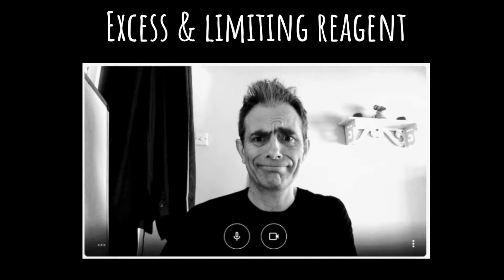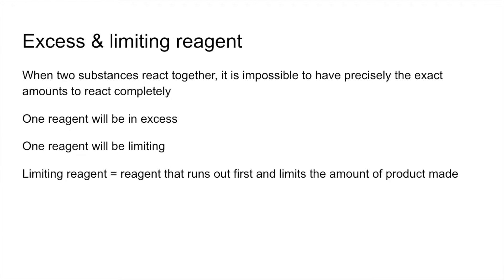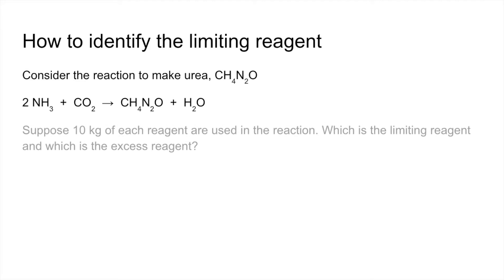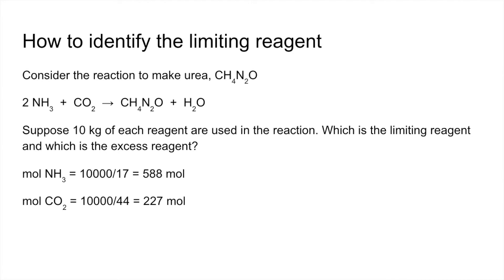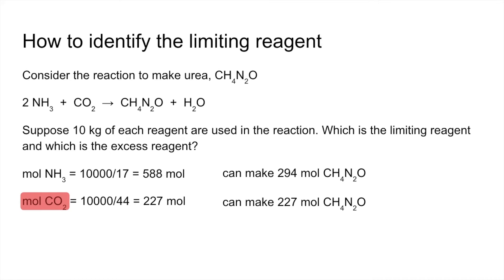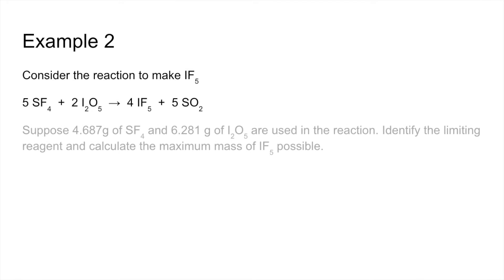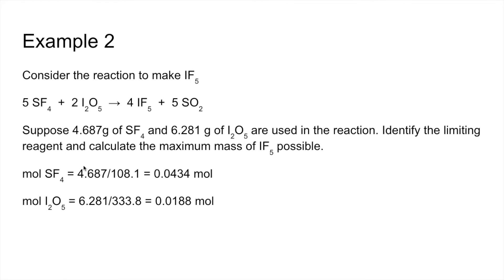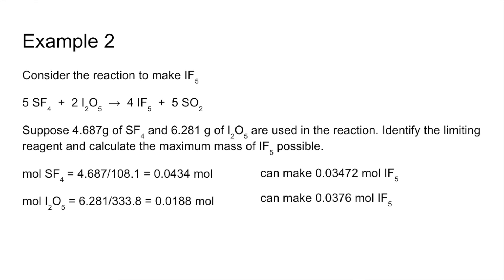Excess & Limiting Reagent Made Easy!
Finding the limiting reagent can be be tricky, especially when there's a nasty mole ratio in the chemical equation. In this video I explain how to establish the limiting reagent and then use it to calculate the mass of product that can be made from the reaction.